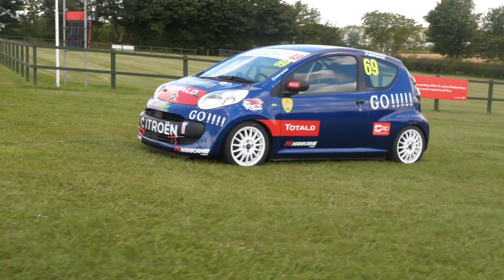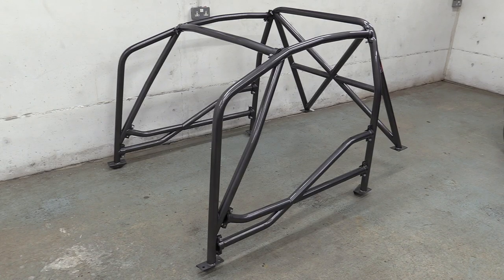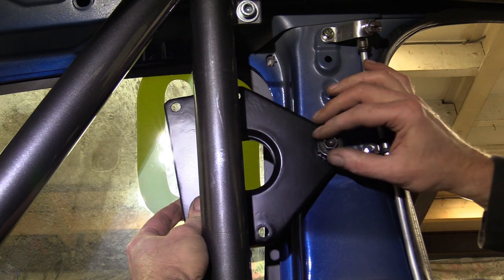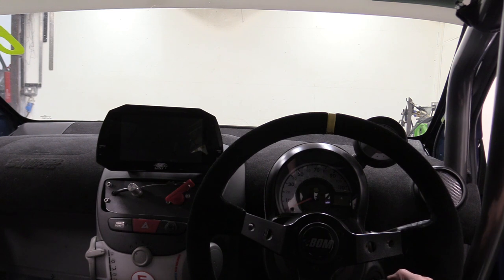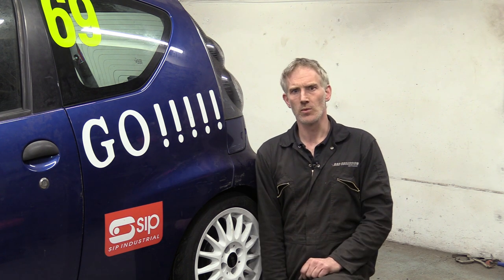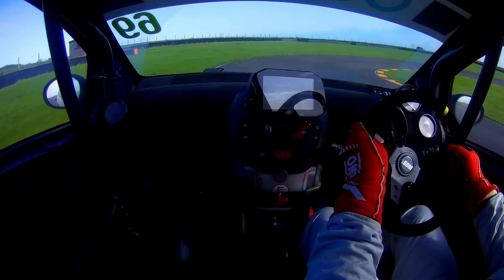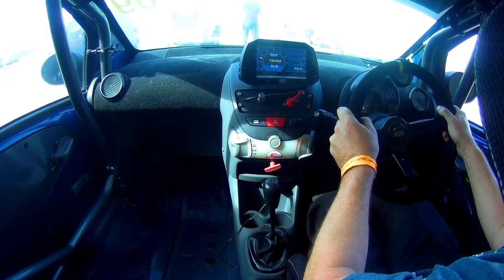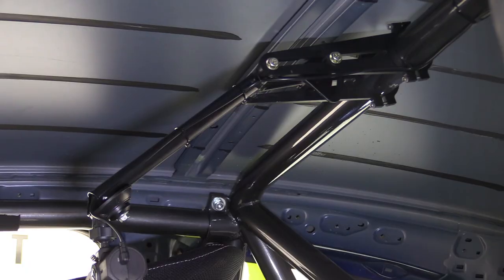Part 6 - Building an £850 hatchback into a competitive race car.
In part 6 of Bargain Racement, we look back at what happened in our first race and plan some improvements to try and go a little faster. We go to Wales for some testing before heading back to the shed for some last minute fettling.

And on Facebook too: @badobsessionmotorsport